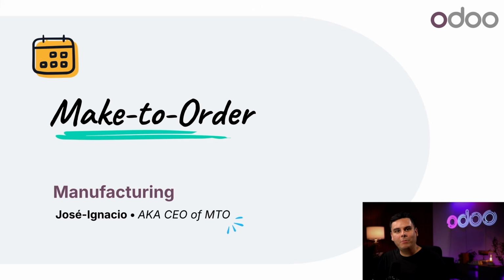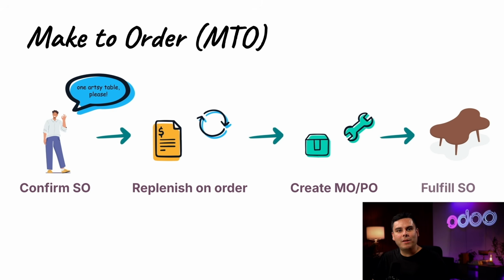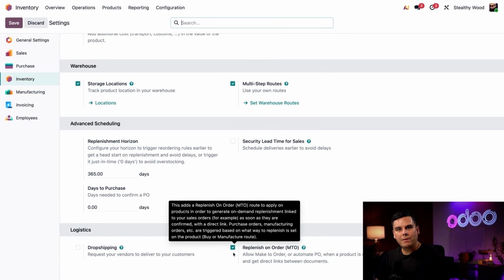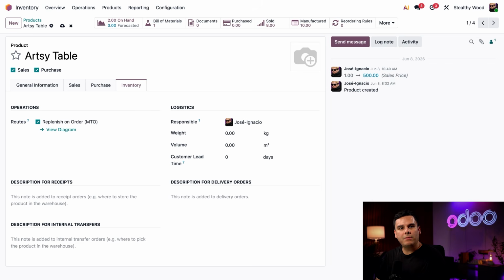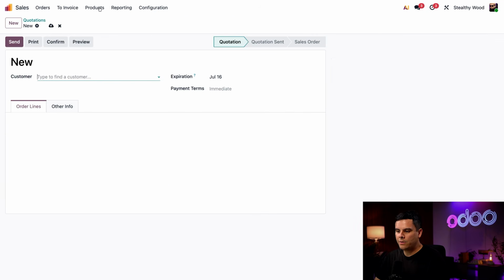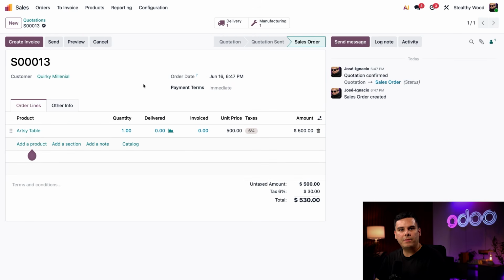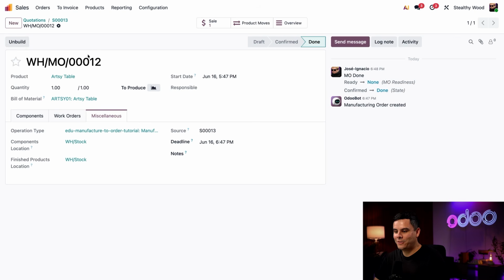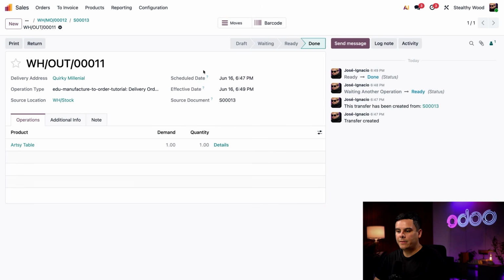Make-to-Order Manufacturing (MTO) | Odoo MRP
In this video, learn how to enable the make-to-order route and use it to automatically generate manufacturing orders from sales orders.

00:00 Introduction
1:36 Enable MTO setting
2:08 Configure product
3:17 Confirm SO
5:03 Wrap up
5:59 Conclusion